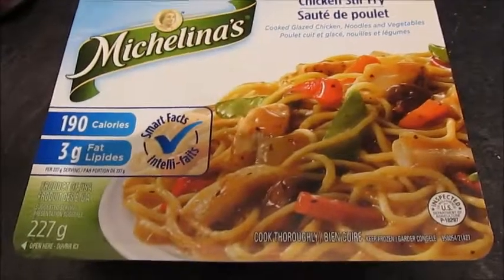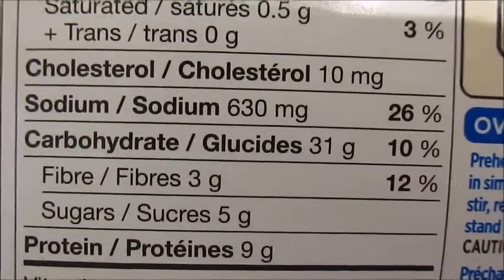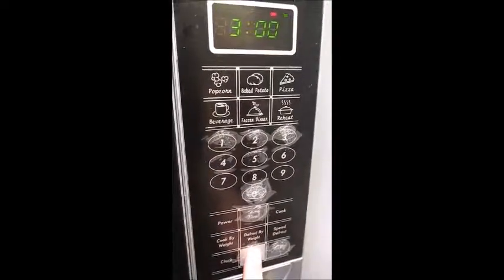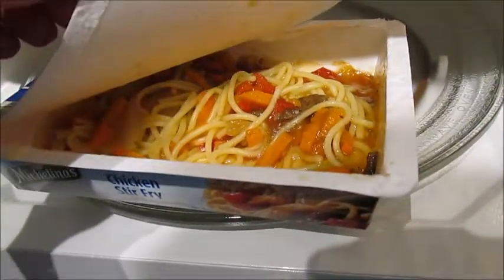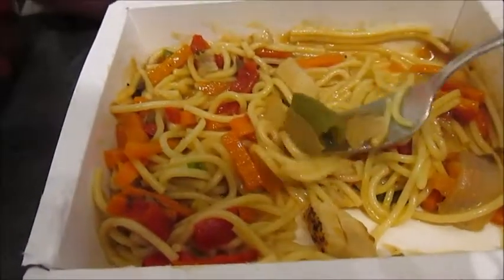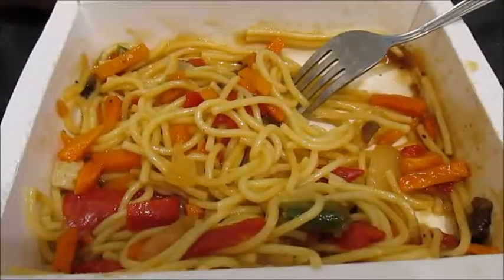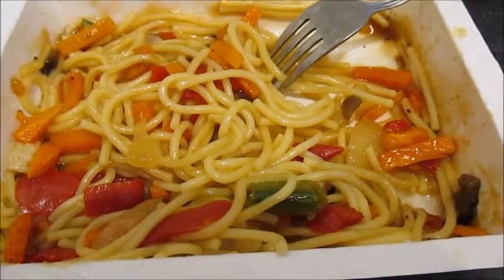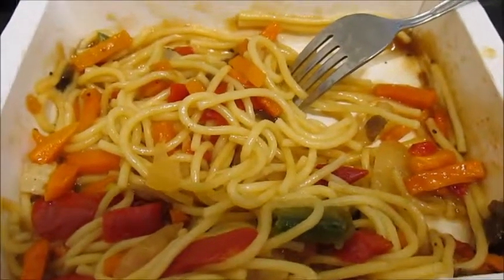Frozen Dinner Review - Michelina's Chicken Stir Fry $1 Frozen Meal Quick First Impression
So I tried the Michelina's Chicken Stir Fry. This frozen dinner was $1 at my grocery store.  - yes I forgot to mention there are mushrooms lol.  Have you tried it?